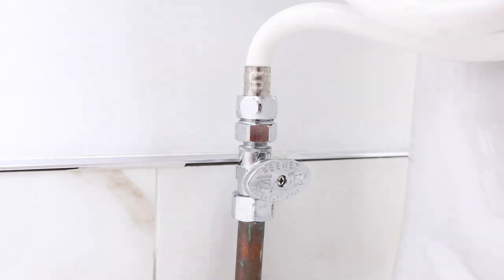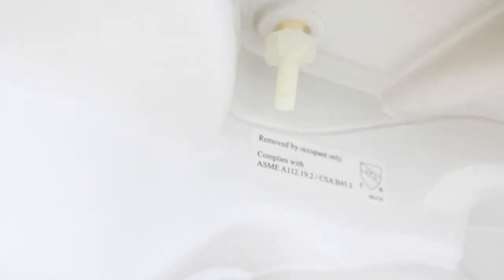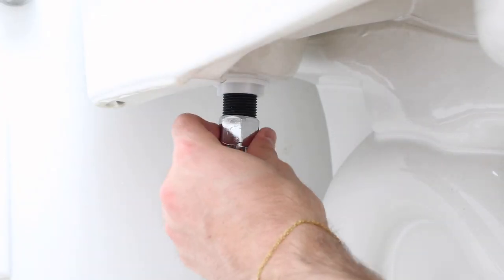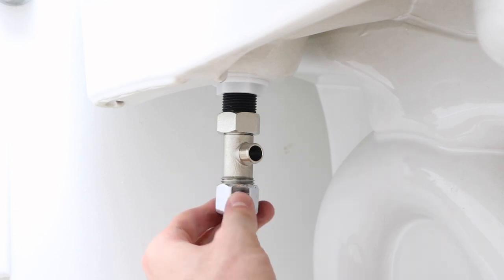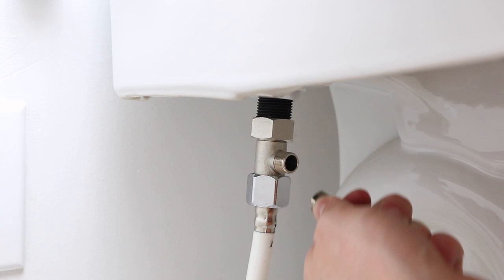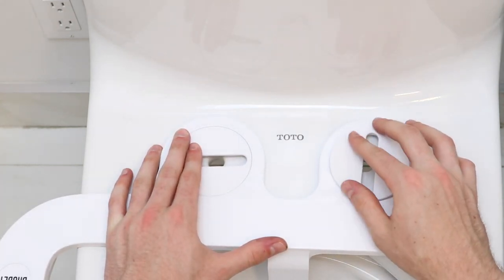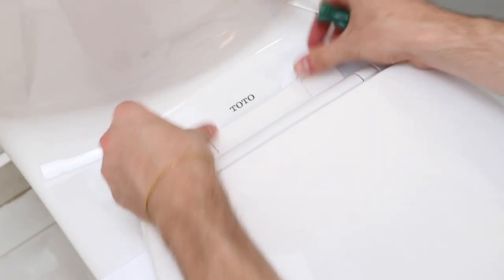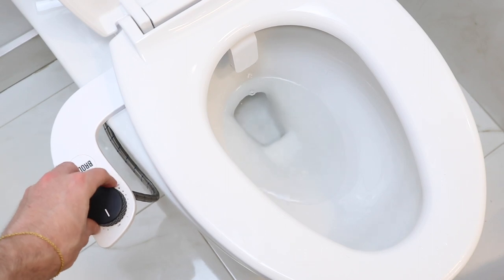How To Install The Brodet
A quick tutorial on how to install the Brodet